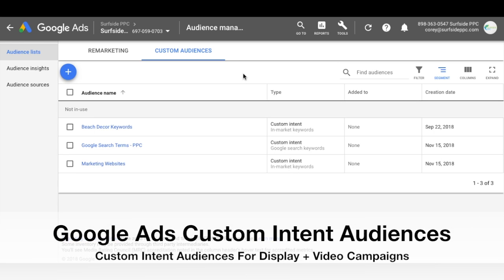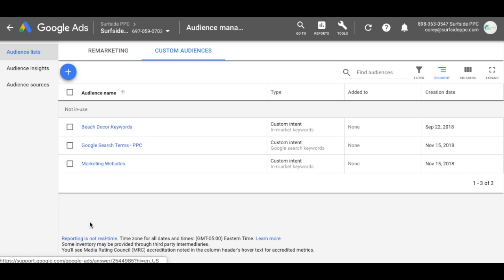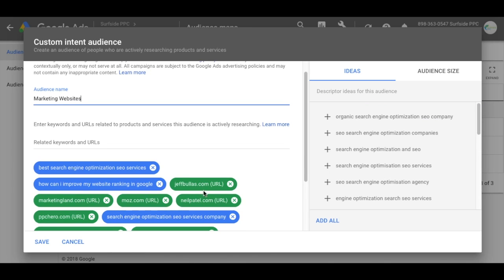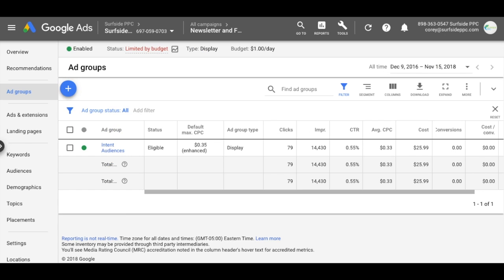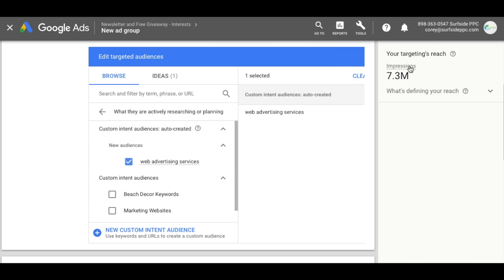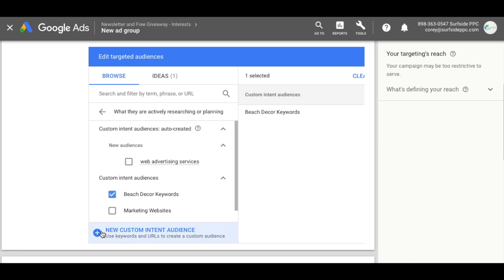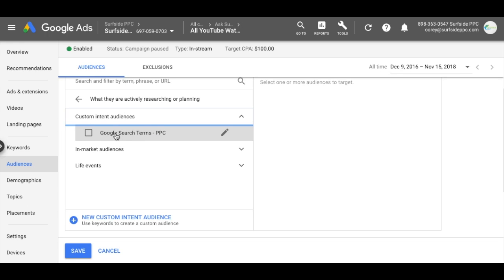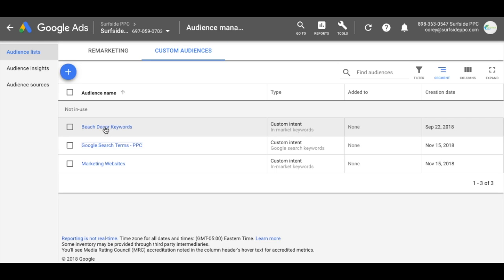Google Ads Custom Intent Audiences - How To Create Custom Intent Audiences And Use Them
Learn about Google Ads Custom Intent Audiences - How To Create Custom Intent Audiences And Use Them. Custom Intent Audiences are new and they might change after this video, but we talk about how to create Custom Intent audiences in Audience manager.

Custom Intent audiences will give you the ability to create your own audiences, so you are not limited to the predefined audiences in Google Ads. You can target and reach potential customers that are most likely to be research and potentially buying your product or service. Imagine you are trying to sell a piece of social media software, you might not have the best In-Market audiences to choose from, you so might enter a lot of competitor URLs to get people to buy your product instead of one of your competitors.

You can use Intent audiences:

For Google Display Network Campaigns: Custom intent, In-market: What they are actively researching or planning.

For Video Campaigns: Custom intent, Life events, In-market: What they are actively researching or planning.

Custom intent: Display

You can define and reach the best possible audience with your Google Display campaigns. You can use auto-created Intent Audiences that Google will automatically create based on your website and campaign. You can also define your own audience by entering In-Market keywords, URLs, and apps that your target customer would be using or researching before buying one of your products.

Note: For now, auto-created audiences are available in English, German, Japanese, Spanish, Russian, Portuguese, French, and Italian. Check back for updates, as new languages will be added over time.

Custom intent: YouTube campaigns

You can use custom intent audiences for YouTube campaigns by selecting up to 50 of the keywords that your ideal audience would be most likely to use as they are researching. You can take the keywords directly from a search campaign and use them to create an audience that you can target on YouTube. You want to use targeted keywords and you need to enter enough to have a large audience.

When entering your keywords, you can use the Keyword planner to get suggested bid estimates, see how often keywords are searched, and how keyword search volume changes over time. Learn more about Keyword Planner